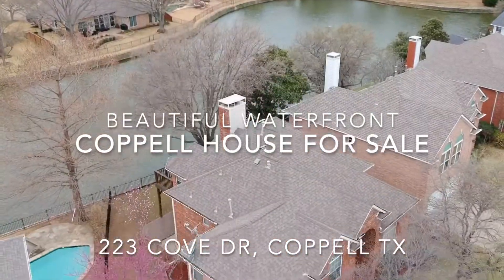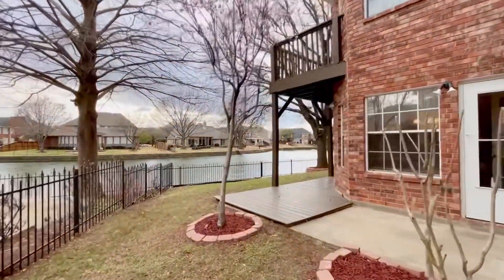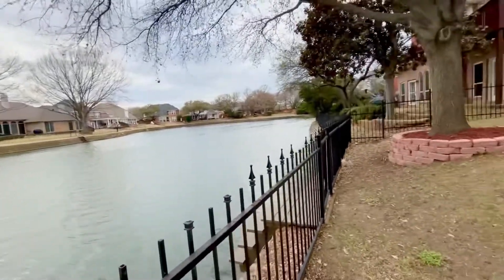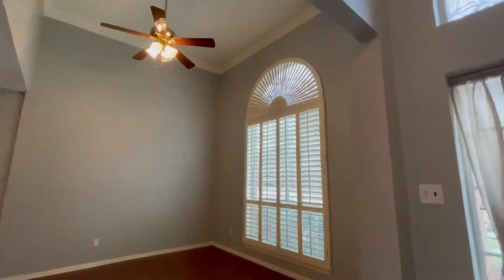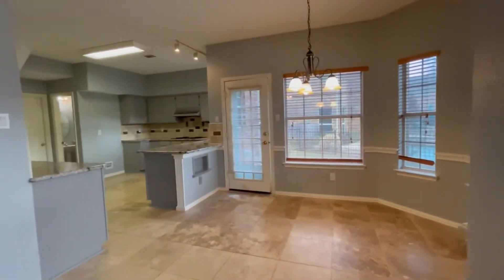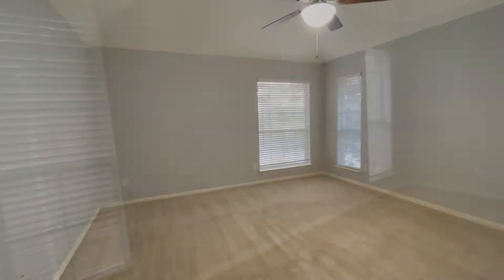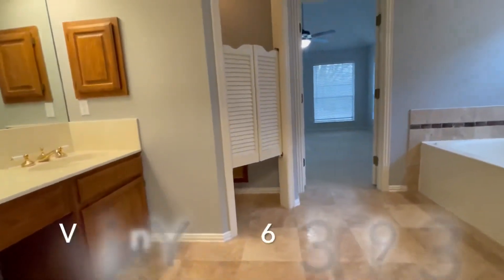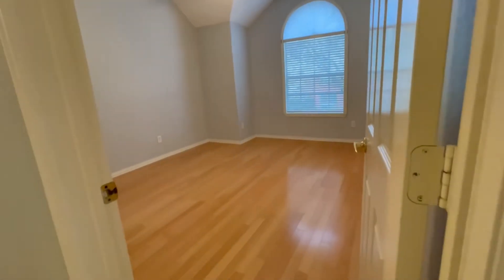Beautiful waterfront property in Coppell for sale 223 Cove Drive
Beautiful waterfront Coppell house with 2 living areas, 2 dining areas, 3 bedrooms, 1 study room, 2 and a half bath. J swing garage. Loaded with updates include kitchen granite counter top, kitchen floor, master shower, wood floor in combo living dining room and family room. Fresh trendy color wall and cabinets. Iron stair railing. Upgrades lighting fixtures. Upstairs balcony over looking the canal view. Highly ranking Coppell ISD. Convenient location to DFW airport. Enjoy canoeing or paddle boating from your private dock in the back yard.

Vivien Yang, Realtor
Texas Real Estate Professional since1999
ABR, CLHMS, CRS, e-PRO, GRI, Million Dollar Guild
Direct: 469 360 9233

Bio: I am here to help you with all your real estate needs whether you are looking for your dream home, a vacation get away, a retirement home or selling property in our community. My background in real estate for 20 years and also a former loan officer gives me the ability to carefully watch the details of a real estate transaction. What that means to you is a smoother, more convenient and more pleasant buying or selling experience.  Personally, I love the Prosper, Celina, Coppell, Flower Mound, Plano, Frisco, McKinney and Allen. Let me introduce you to the north Texas real estate and lifestyle.